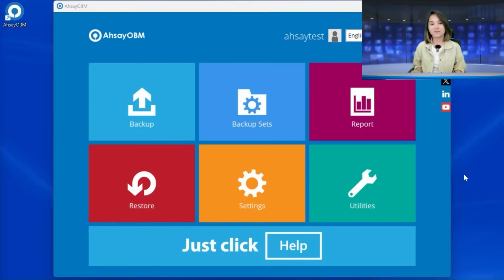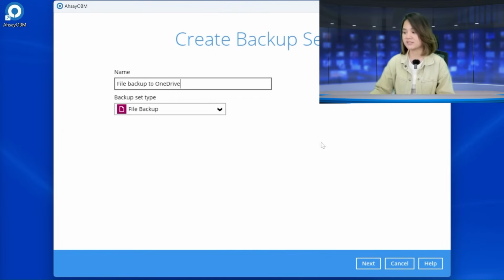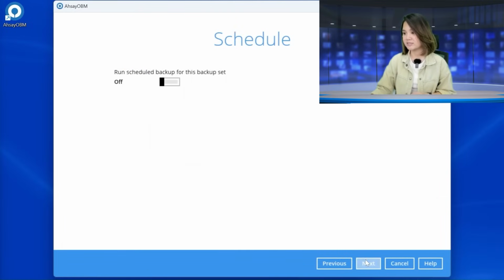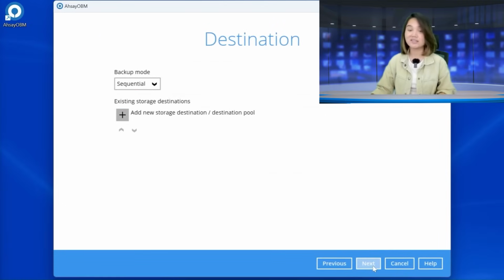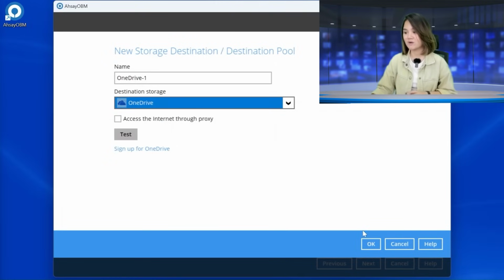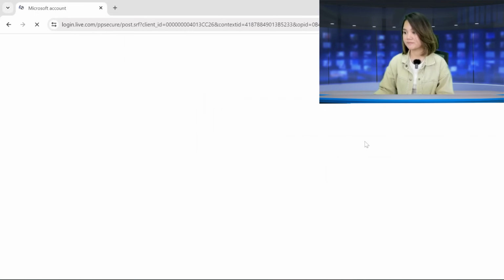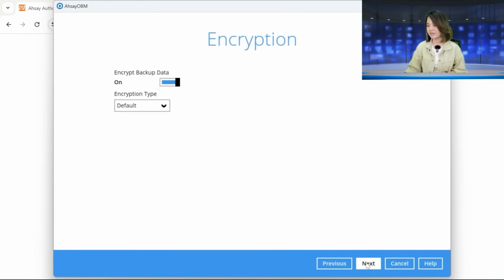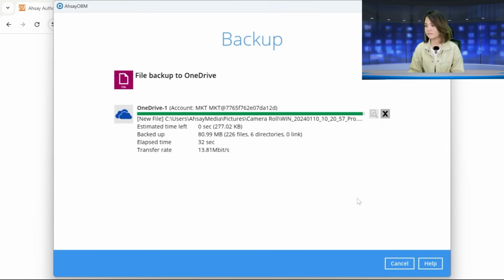Leverage Microsoft 365 OneDrive. No need to pay storage cost for Ahsay backup.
By fully utilizing your spare microsoft365 onedrive storage capacity, you don’t have to pay for backup storage. With Ahsay your backup storage expense is reduced significantly from USD3.75 to USD1.25/250GB. Learn more.